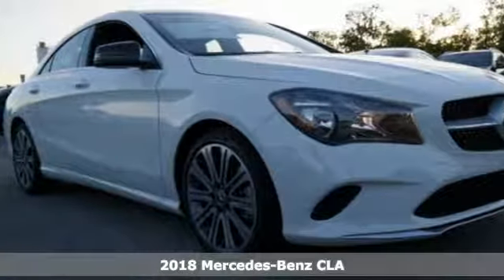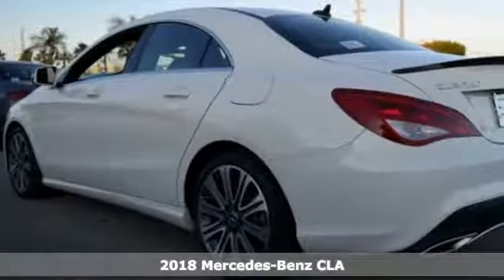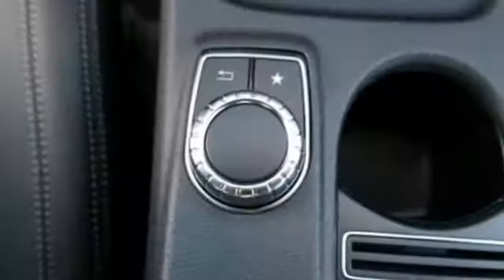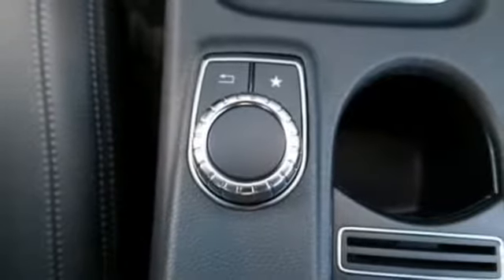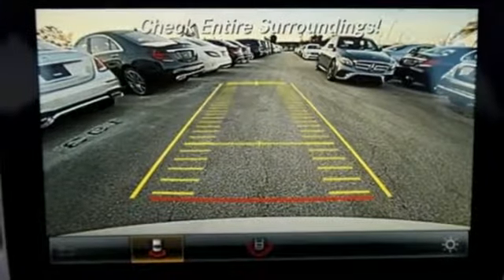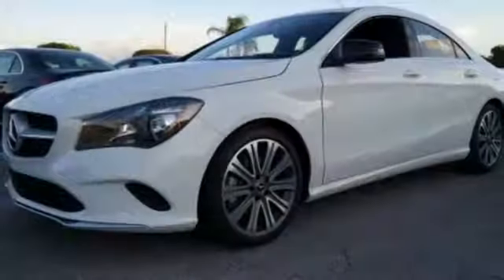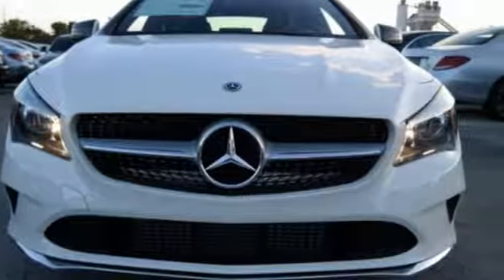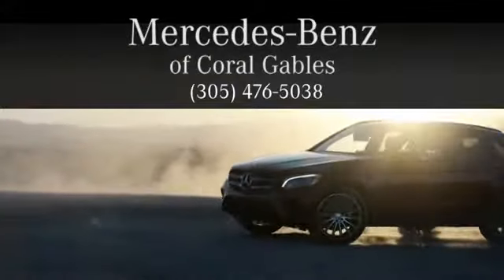New 2018 Mercedes-Benz CLA Miami FL Coral Gables, FL JN592977 - SOLD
Year: 2018
Make: Mercedes-Benz
Model: CLA
Trim: CLA 250
Engine: 4 Cyl. 2.0 L
Transmission: Automatic
Color: CIR_WHT
Interior: Black
Stock #: JN592977
VIN: WDDSJ4EB1JN592977

Address:
300 Almeria Avenue